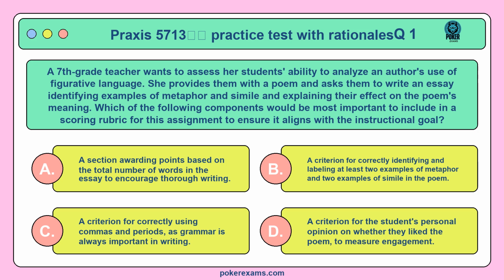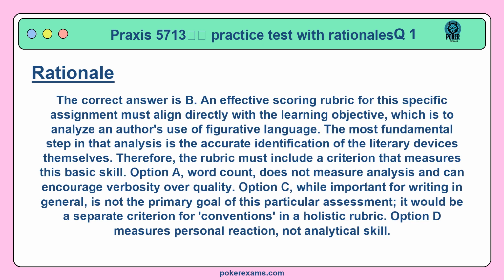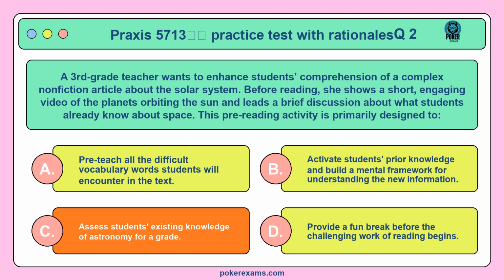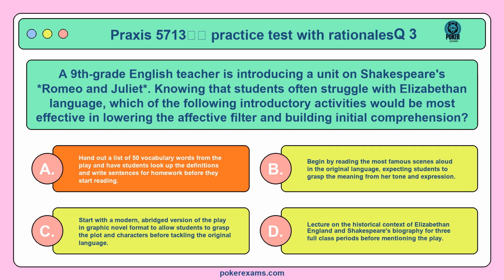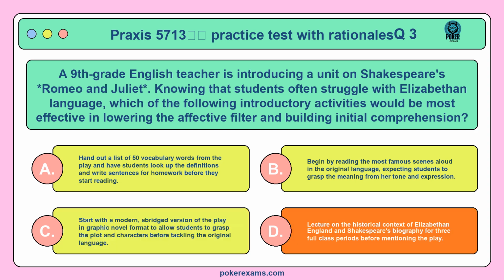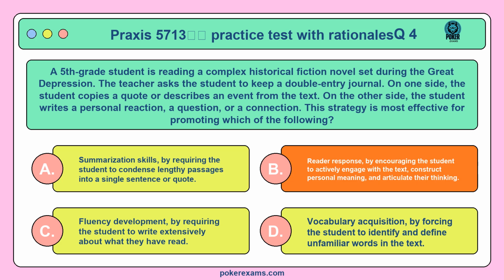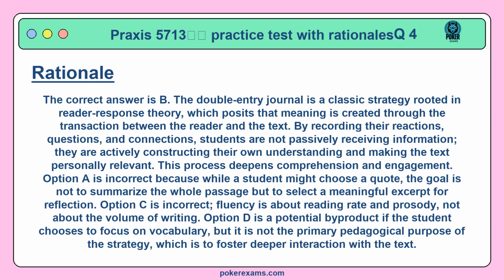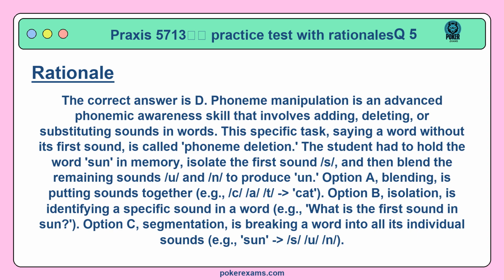Praxis 5713 Practice Test with Rationales | Full Exam Review & Answer Explanations#praxistipps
Practicing with realistic test questions is one of the most effective ways to prepare for the Praxis 5713 Teaching Reading: Elementary Education exam. This video provides a comprehensive Praxis 5713 practice test with rationales, giving candidates the opportunity to experience exam-like questions while understanding the reasoning behind each answer. By reviewing both the questions and detailed explanations, you can strengthen your knowledge of reading instruction, assessment, and literacy strategies while building the confidence needed to succeed on exam day.

The Praxis 5713 exam assesses candidates’ understanding of essential literacy concepts, including phonemic awareness, phonics, fluency, vocabulary, and comprehension. In addition, it evaluates knowledge of instructional strategies, classroom assessment, differentiated instruction, and reading interventions. Using a practice test with rationales allows candidates to identify areas of strength and weakness, understand common pitfalls, and learn how to apply best practices in reading instruction. This approach is particularly helpful for constructed response questions, where knowing why an answer is correct or incorrect is critical for developing high-scoring written responses.

Each question in the practice test is accompanied by a detailed rationale, explaining why the correct answer is the best choice and why other options are less appropriate. This not only reinforces content knowledge but also demonstrates the thought process required to answer Praxis 5713 questions accurately. Rationales often include references to research-based reading instruction principles, effective teaching strategies, and assessment techniques. Reviewing these explanations helps candidates internalize key concepts, apply strategies in classroom scenarios, and avoid common mistakes.

Using practice tests effectively requires a strategic approach. Start by answering questions under timed conditions to simulate the actual exam experience. After completing each section, review the rationales carefully, focusing on understanding the reasoning behind each answer. Identify patterns in questions you miss and revisit those content areas, whether it’s phonics instruction, reading comprehension strategies, assessment interpretation, or English Language Learner support. This targeted review ensures that your preparation addresses gaps in knowledge and builds confidence for the real exam.

Practice tests also provide insight into test-taking strategies. By analyzing question formats, you can become familiar with multiple-choice structures, constructed response prompts, and common scenario-based questions. Understanding how questions are framed and the skills being tested allows you to approach the exam methodically, improving accuracy and efficiency. Praxis 5713 candidates benefit from repeated exposure to practice questions, as it enhances recall, critical thinking, and the ability to apply instructional strategies to varied situations.

For full Praxis 5713 practice tests, answer rationales, and comprehensive study materials,
. Consistent practice, thorough review of rationales, and application of strategies in classroom scenarios will prepare you to pass the Praxis 5713 exam with confidence. Mastering practice tests not only improves exam performance but also equips teachers with the skills needed to provide effective reading instruction, assess student learning accurately, and apply evidence-based strategies to support literacy development for all learners.